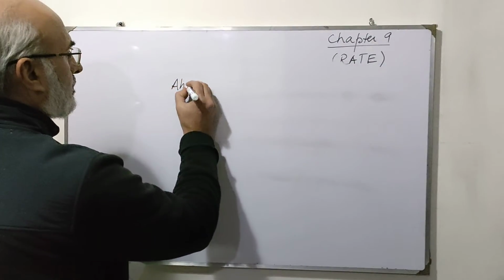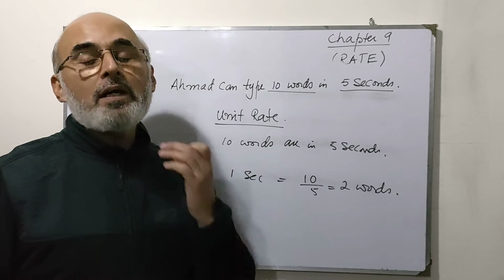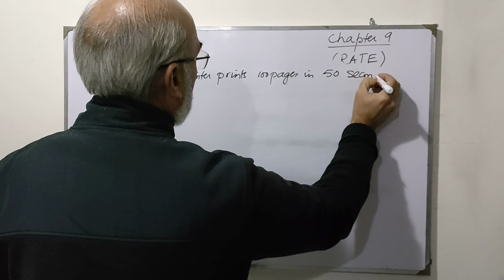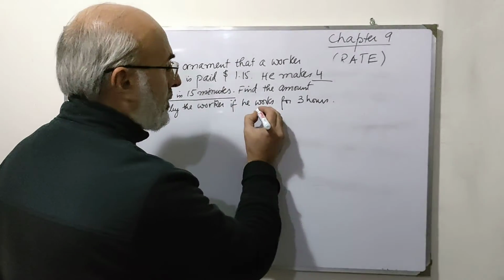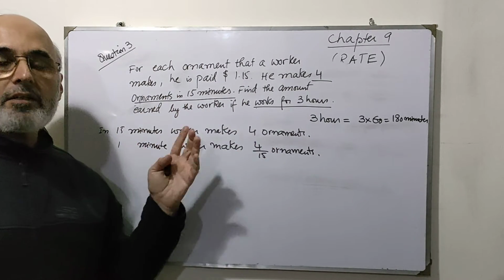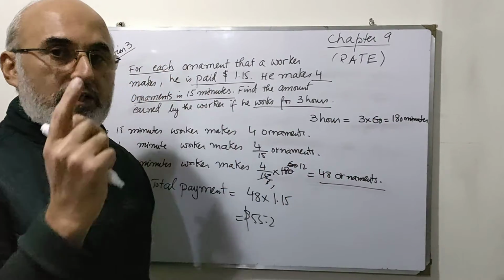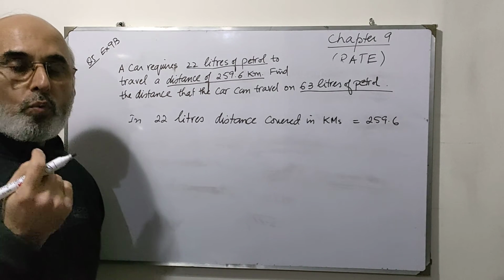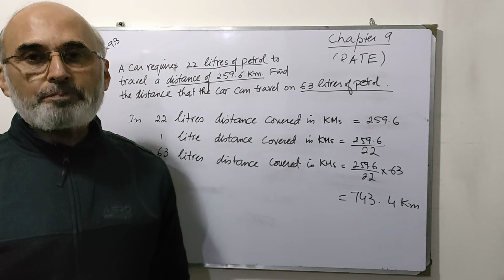Chapter 9 (RATE)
how to calculate unit rate to solve given problem